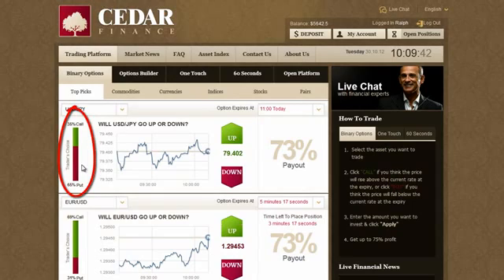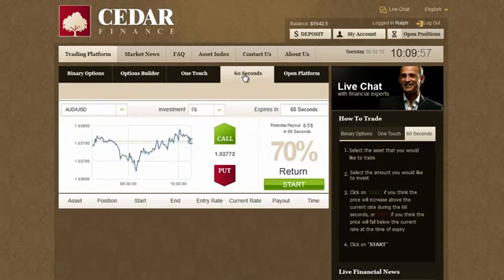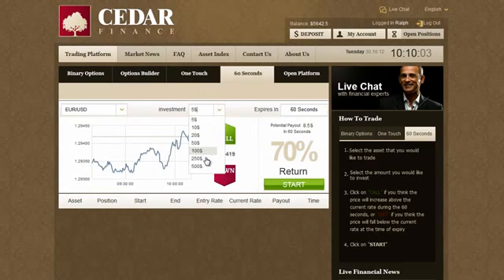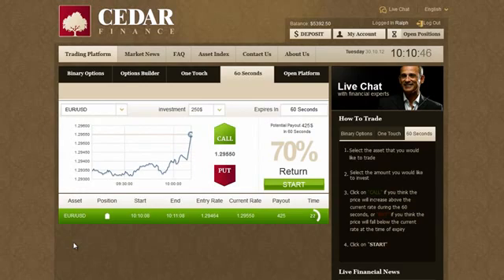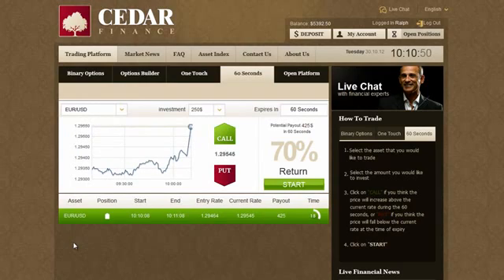binary options strategies:60 Seconds Profit!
That is not the question you need to ask yourself. Try this: Cedar Finance promises I can earn money on line, is this true? The answer to that question: it depends on you. Cedar Finance might not be the most reliable place for your investment, but binary options are certainly the golden opportunity to increase your monthly income. Understanding how binary trading functions and learning to differentiate between fraud and legitimate brokers is the path to success. Remember: profiting from options is  easy but risky. Therefore, knowing how to benefit  while avoiding risks is  your goal. The best brokers are those  who will guide you to those high yields. They will give you the tools to create results because they help traders earn money. If what you are searching for are reliable, professional and trustworthy brokers, the list is pretty short.
binary, exotic, gaming, market, money, online, options, stock